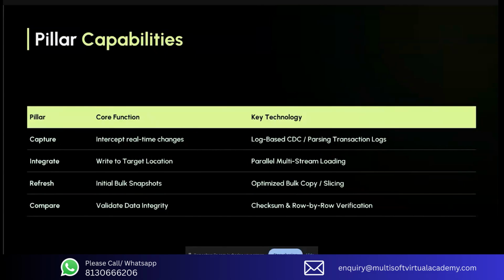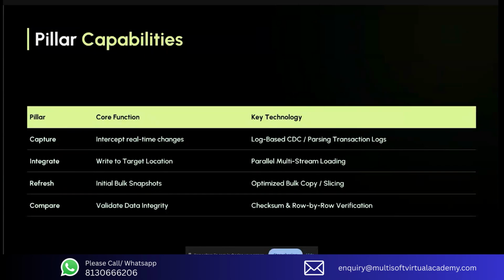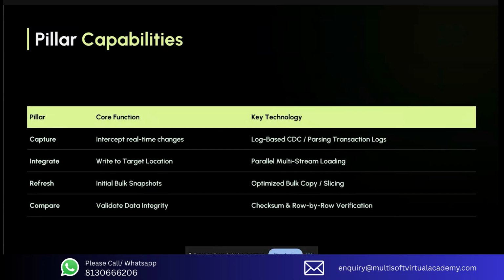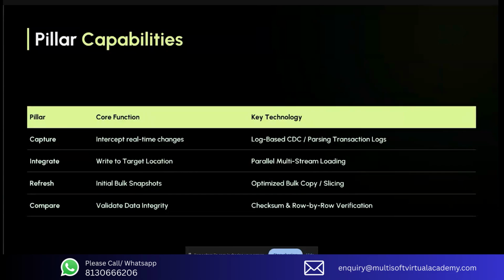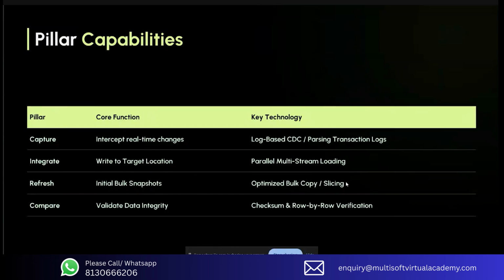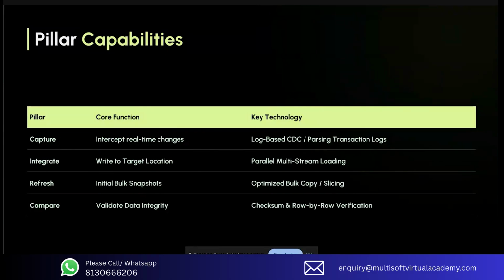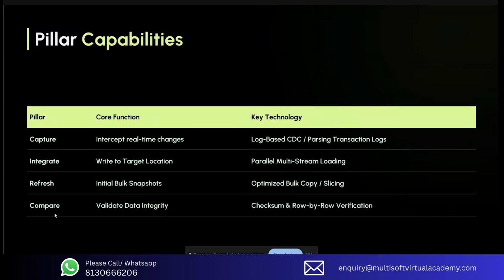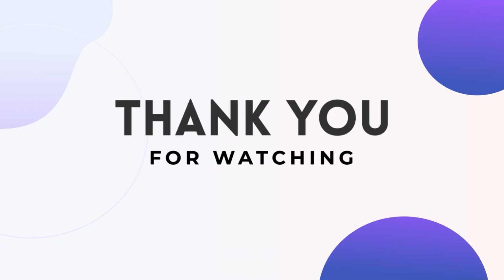HVR and Fivetran Training Course | Complete Beginner's Guide | Fivetran Tutorial & Introduction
Learn the fundamentals of modern data integration with this HVR and Fivetran Training Course by Multisoft Virtual Academy. This beginner-friendly tutorial introduces you to HVR (High Volume Replicator) and Fivetran, two leading platforms used for Change Data Capture (CDC), real-time data replication and automated cloud data integration.

Whether you're a data engineer, database administrator, ETL developer, cloud professional or aspiring analytics expert, this course will help you understand how HVR and Fivetran simplify data movement between on-premises databases, cloud platforms and data warehouses with minimal maintenance.

Introduction to HVR and Fivetran
What is Change Data Capture (CDC)?
HVR Architecture and Core Components
Fivetran Platform Overview
Automated Data Pipelines
Source and Destination Connectors
Real-Time Data Replication
Data Synchronization and Validation
Incremental Data Loading
Schema Evolution and Data Transformation
Integration with Snowflake, BigQuery, Redshift, Azure Synapse and Databricks
Monitoring and Pipeline Management
Security and Governance Best Practices
Real-World Use Cases and Industry Applications

Data Engineers
ETL Developers
Data Analysts
Database Administrators (DBAs)
Cloud Engineers
BI Developers
Data Warehouse Professionals
DevOps Engineers
IT Professionals
Students and Beginners interested in Data Engineering
Why Learn HVR and Fivetran?

Organizations rely on HVR and Fivetran to build reliable, scalable and automated data pipelines that support business intelligence, analytics and AI initiatives. These tools reduce manual ETL efforts, enable real-time synchronization and help businesses make data-driven decisions faster. Mastering HVR and Fivetran can significantly enhance your career in data engineering, cloud computing and modern analytics.

Why Choose Multisoft Virtual Academy?
Live instructor-led online training
Industry-certified trainers
Practical hands-on exercises
Real-world case studies
Flexible learning schedules
Certification-oriented curriculum
Lifetime learning assistance
Project-based learning approach

👍 If this tutorial helped you, don't forget to Like, Share and Subscribe to Multisoft Virtual Academy for more videos on Data Engineering, Cloud Computing, AI, SAP, DevOps, Cybersecurity and professional certification courses.